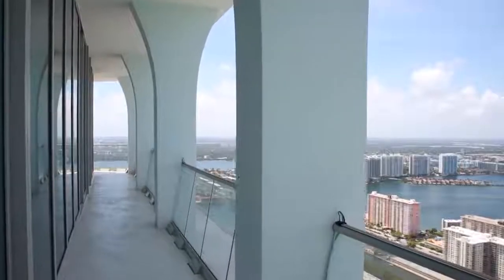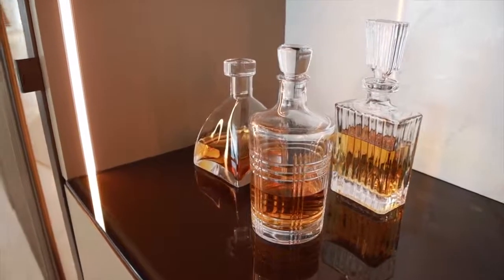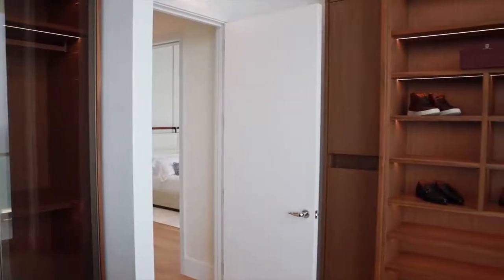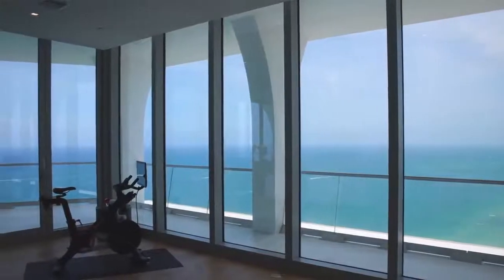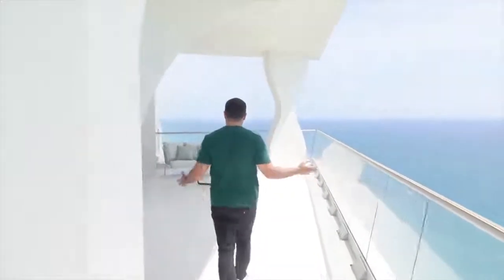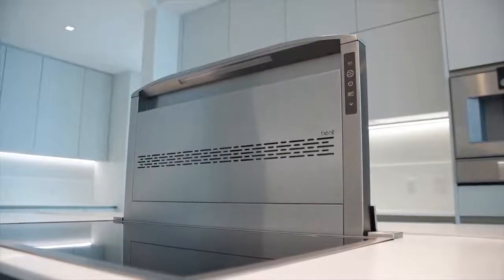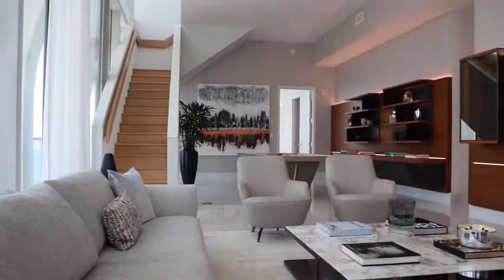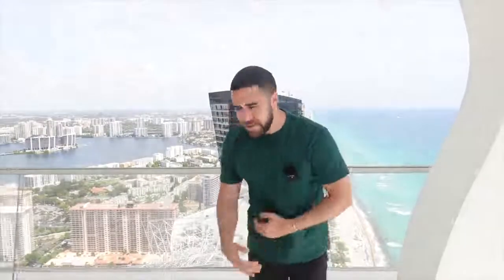INSIDE THE MOST LUXURIOUS $29,500,000 PENTHOUSE WITH 20,000 SQFT!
NOT MY CONTENT

To Contact Him
Message Him On Instagram - Jasonmatouk

To check the availability of this home, or to see what else is on the market,

To see all equipment used in video click this like:

7 Bedrooms
10 Bathrooms
11,661 int. sqft / 19,232 total
HOA: $13,630 per month

LISTING AGENT:
Sandra Chartouni
Fortune International Realty

Description (scroll for amenities) :
      Palatial both in its size and its range of rooms and amenities, the upper penthouse is eminently poised atop Jade Signature’s fifty-sixth and fifty-seventh floors. Exalted by lofty twelve-foot ceiling heights, residence includes a double-sized master sitting room and living room, three family rooms, breakfast area, library and much more. Unrivaled amenities include private gym, bar, private elevator and service quarters, all surrounded by a 360-degree wraparound balcony and oceanfront terrace with its own private pool. Surrounded by captivating ocean and city views, this singularly spectacular penthouse is the crowning achievement of Miami’s most masterfully choreographed address.
- Four assigned parking spaces, including private garage for two vehicles
- Private pool on Oceanside
- Service quarters with full bath
- Service entrance
- Private Elevator vestibule

About the neighborhood

Everything about Sunny Isles Beach is dazzling, starting with its 2.5-mile-long fine sand beach. Bounded by the Atlantic Ocean on the east and the Intracoastal Waterway on the west, Sunny Isles Beach offers an astonishing range of outdoor activity, from gorgeous bike trails in Oleta State Park to nearby golf and tennis, to a bevy of fabulous alfresco cafés helmed by acclaimed chefs. Just minutes from world-class shopping at Bal Harbour Shops or Aventura Mall, immerse in the artistry of luxury fashion perfectly located between Miami and Fort Lauderdale Airports, Jade Signature is your gateway to an entire world of indulgences, whether this is your home or your one-of-a-kind home away from home.

Amenities:

BUILDING

Private pedestrian path from Collins Avenue directly connecting to ground level amenities including pool & beach, High-speed Internet and wi-fi, High speed elevators with state-of-the-art LCD touch screens, Shabbat elevator, 24-hour security, Underground parking garage with security surveillance, Doorman and valet, at your service, Car-wash area, Electric-car charging service.

BEACH LEVEL
Beachfront resort deck featuring an organic free-form swimming pool with zero entry, secluded cabanas and hot tub surrounded by nature, Beach bar and grill offering pool and beach service, as well as to residences, Private beach amenities including chaise lounges, umbrellas and a children’s sandbox at the shoreline, Teens’ tech lounge, Children’s playroom with video games and smart board, Toddler sensory and reading center, 25-meter lap pool on south side of tower offering maximum sun exposure, Entertainment lounge and terrace facing lap pool with billiards, poker table and backgammon, Wine bar, Residents’ kitchen, adjacent to the main pool and entertainment lounge, perfect for self-service snacks and refreshments or hosting casual parties at the beach level, Landscaped journey along beachfront path to the beach, Landscaped beachfront gardens with hammocks and lounge seating.

PA, FITNESS & GUEST SUITES LEVEL
- Health and wellness center with sauna and steam room
- Coed hammam / Turkish bath
- Invigorating cold rain shower
- Relaxing water terrace with massage cabanas and Jacuzzis overlooking the ocean
- Manicure / Pedicure lounge
- Massage and facial treatment room
- Cold-press juice bar
- Outdoor sunset yoga deck surrounded by zen garden
- Beachfront state-of-the-art fitness center featuring free weights and cardio equipment with fully appointed training areas
- Exercise and spin studio
- Private Pilates studio
- Women’s and men’s locker rooms
- 6 Signature Guest Suites ranging from 561 to 628 sq. ft., especially

0:00 - Intro
2:00 - Living Room
2:55 - Terrace Living
3:51 - Bar
4:27 - Bar Lounge
5:21 - Master Wing
12:26 - Terrace Main
14:35 - Dining
15:26 - Kitchen
18:03 Guest Wing